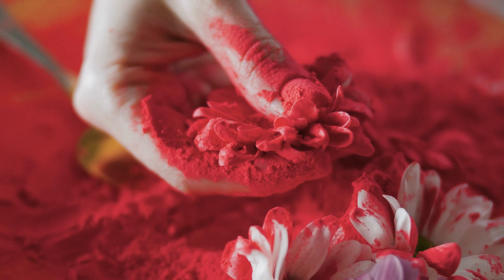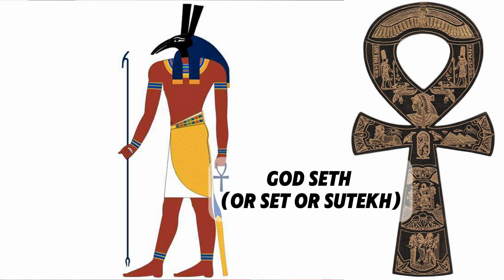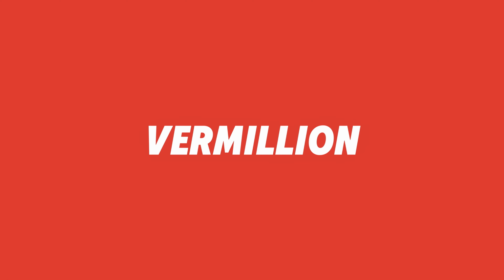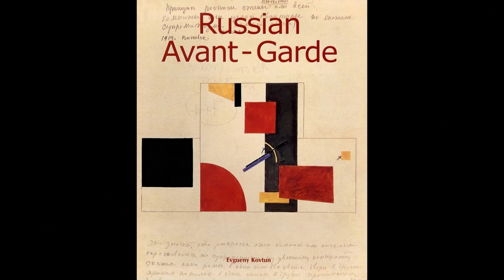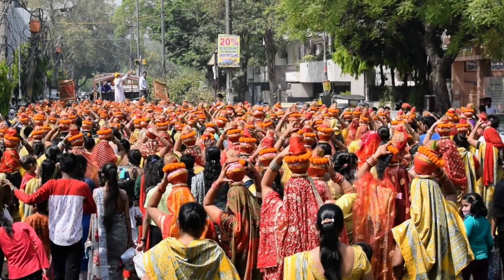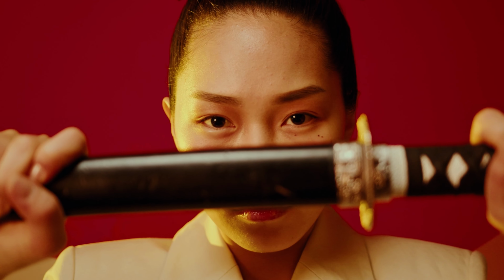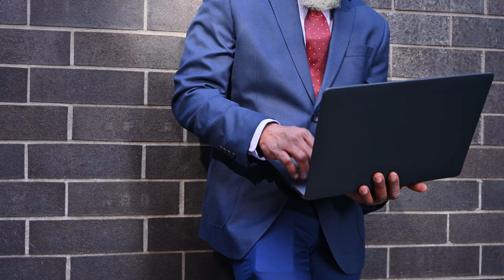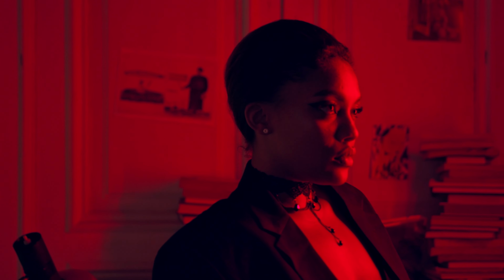The Story of Red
💫In this video, we explore the powerful and multifaceted world of the color red. From its ancient use in prehistoric cave paintings to its symbolic meanings in various cultures, red has captivated artists and influenced human history for thousands of years.

🛍️ FREE DOWNLOADS
Art therapy exercises • Pattern prompts • Ready-to-use artworks

🎨 ARTS FOR SALE
Explore my 2025 collection

✏️ Pens & Markers
• Posca PC-1MR Paint Marker Pens – White Ink, 0.7mm, Pack of 2
• Uni PX-20 Gold Oil Paint Marker Pens – Medium (2.2–2.8mm), Pack of 3
• Posca PC-1MR  Set – Gold, White & Silver, Pack of 3
• Uni-Ball Posca PC-1MR – Ultra Fine Black, Single Pen
• Posca PC-5M – Black, 2.5mm Bullet Tip, Pack of 3
• Posca Paint Pens Set (Assorted 40-Piece Kit)

📜 Paper & Inks
• Daler-Rowney Langton HP Paper Pad – 16” × 12” (Gummed)
• Calligraphy & Drawing Ink Set – 24-Color Pack
• Koh-I-Noor Technical Drawing Ink Set – Pack of 6, 20 g Bottles

🧰 Tools & Accessories
• Reusable Craft Stencils Set – 18 pcs, Leaf/Floral/Texture Designs
• Poly Foam Brush Set – Ideal for Paint, Varnish & Craft Work
• Round Artist Sponges Set – 6 pcs (2.5 × 7.5 cm), Yellow
• Wooden Stencil Brush Set – 3 pcs (Sizes 6, 8, 10), Natural Bristles
• ProDec Masking Tape Twin Pack – 1 inch × 50 m, Multi-Surface
• A3 Cutting Mat – Black & Taupe, Self-Healing Surface
• Tripod Stand – Adjustable, Ideal for Filming or Overhead Art Setup
• Solid Wood Drafting Table – Adjustable Art Desk

🔔 FOLLOW ME FOR MORE ART & INSPIRATION